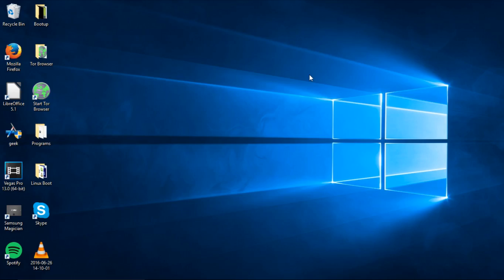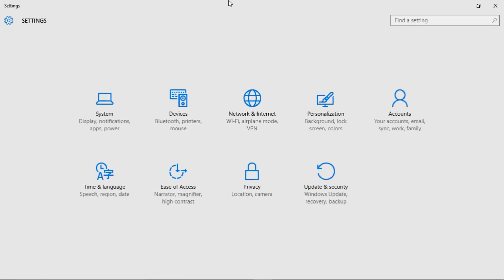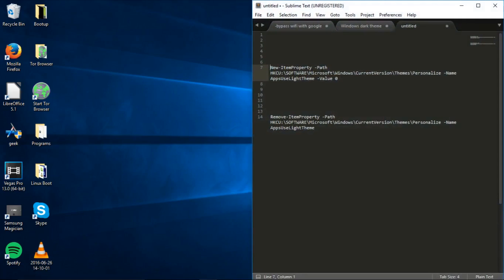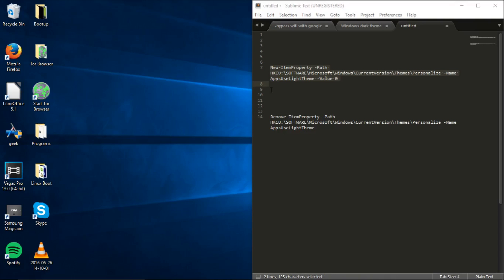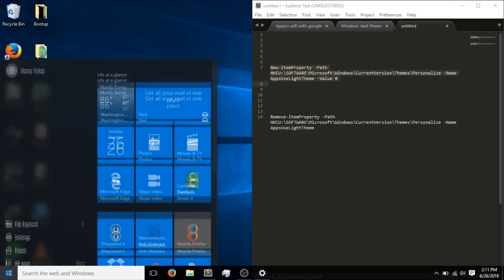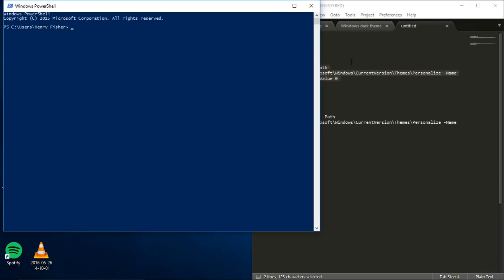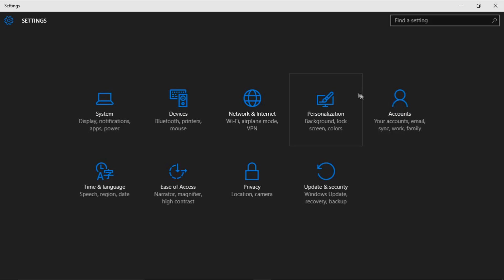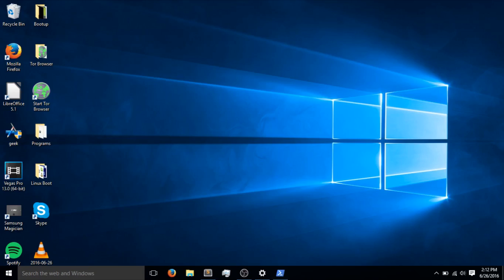Enable Hidden Windows 10 Dark Mode/Theme (Outdated)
Video tutorial showing how to enable the hidden Windows 10 dark or black theme/mode to make the background black instead of white on your computer. This is done with just a powershell command and it is much easier on your eyes at night time.

This is not the easiest thing to do but once you enable it, all of your default Windows Apps and settings will be placed on top of a dark background. This makes for an awesome looking dark theme on your computer versus the plain bright white. Newer versions of Windows 10 have this built in making this video outdated. Use this for versions of Windows 10 where you cannot change the theme in settings.

Enable Dark Mode:

New-ItemProperty -Path HKCU:\SOFTWARE\Microsoft\Windows\CurrentVersion\Themes\Personalize -Name AppsUseLightTheme -Value 0

Disable Dark Mode:

Remove-ItemProperty -Path HKCU:\SOFTWARE\Microsoft\Windows\CurrentVersion\Themes\Personalize -Name AppsUseLightTheme